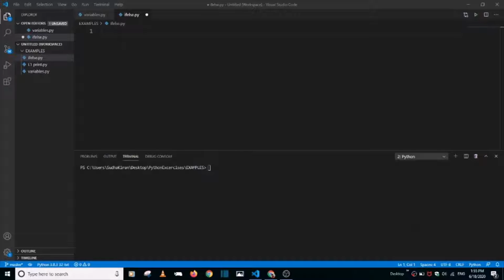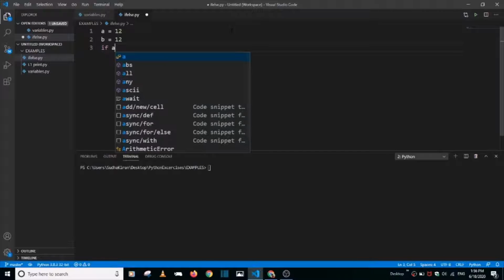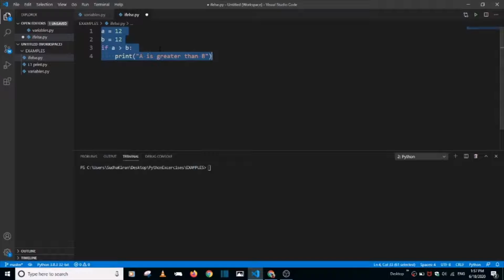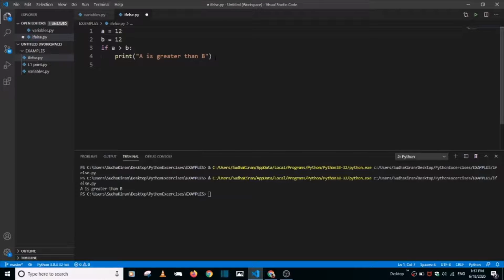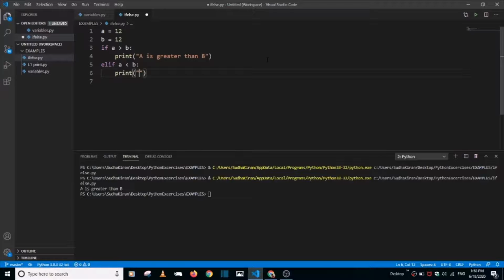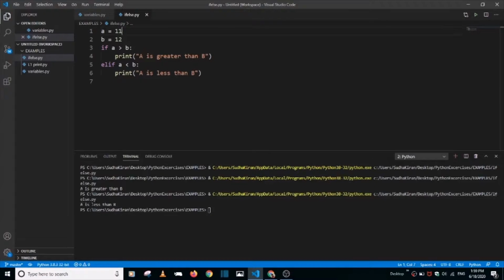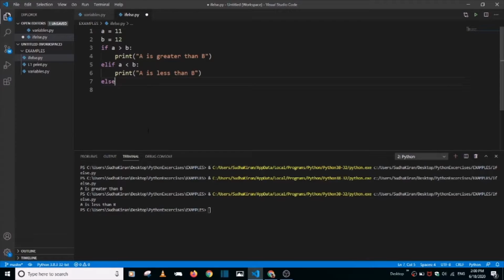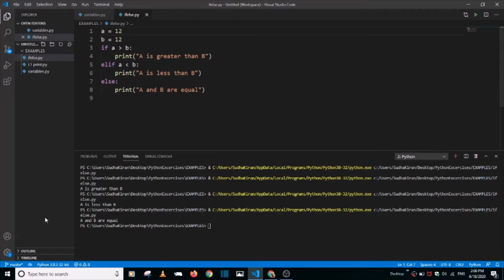Python Lesson 3 if elif else statement